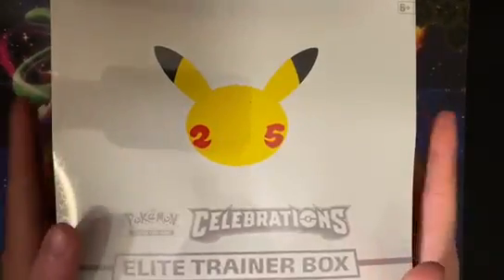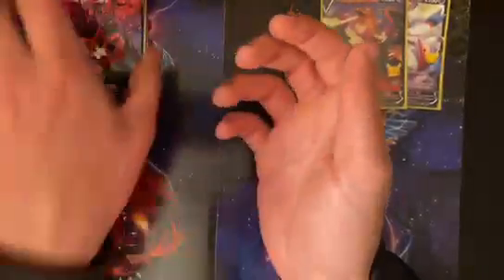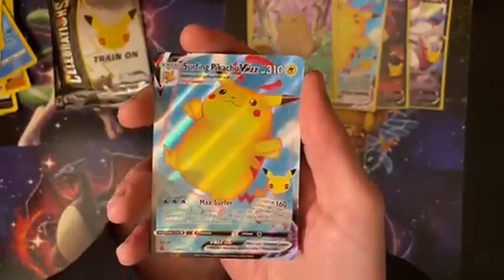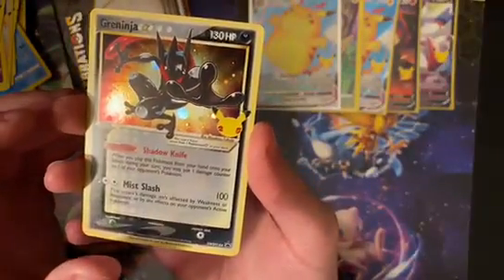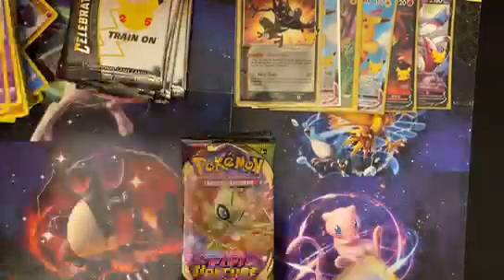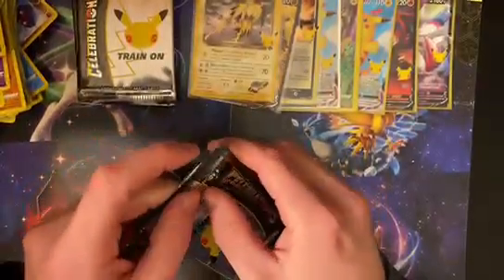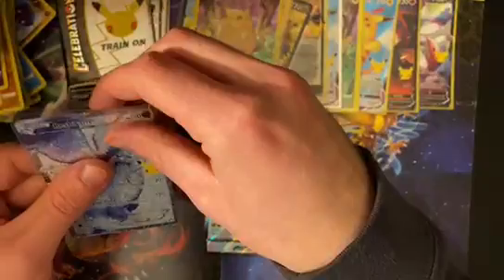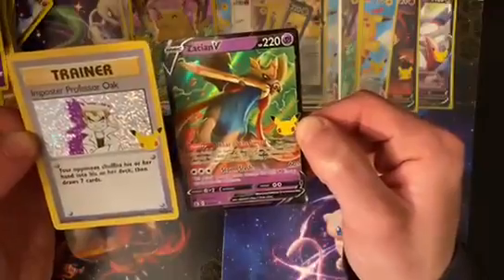Celebrations ETB Pokemon Card Opening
Pokémon TCG - Celebrations Elite Trainer Box unboxing

Celebrations was such a fun set when it first came out. It's a very small set though and was pretty easy to complete.

This video was originally streamed on 10/16/2021 to my Twitch channel

I'm just throwing some old stream footage on here to see what happens. Hope you enjoy!